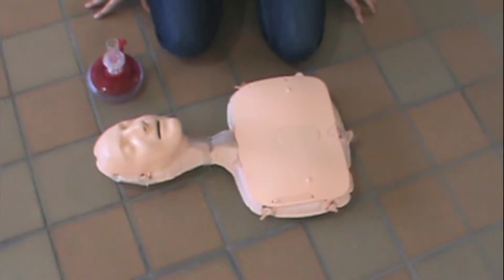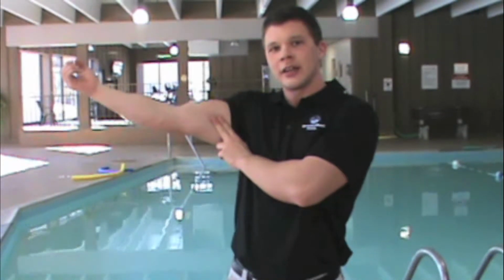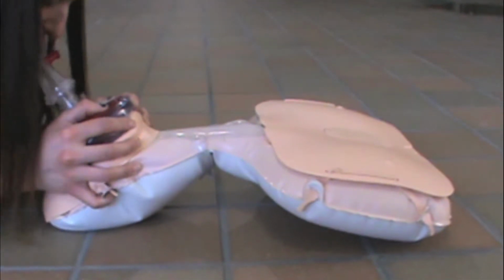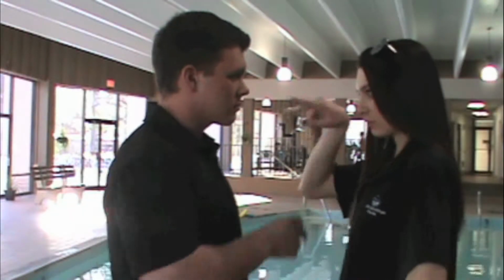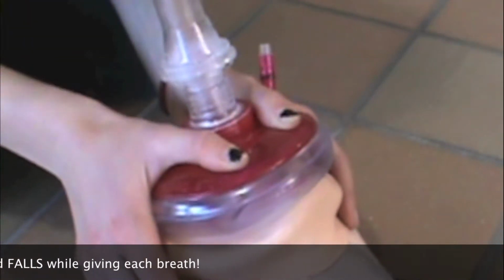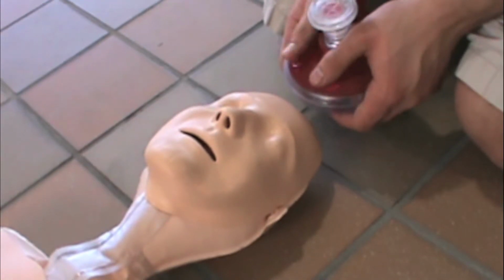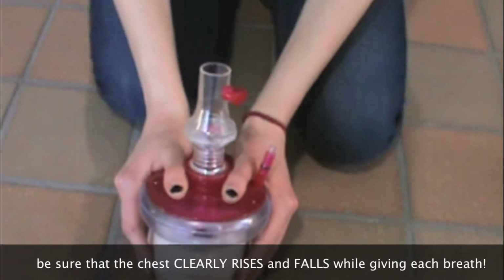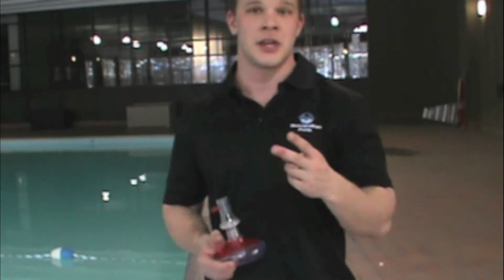MPS Instructional Video #1: Rescue Breathing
This is the first video of the Metropolitan Pools Lifeguard Online Instructional Video Class series. Kristen and Louie demonstrate how and when to perform rescue breathing with tips!